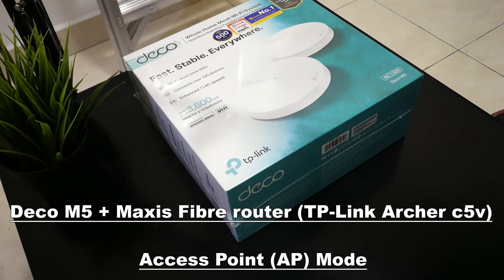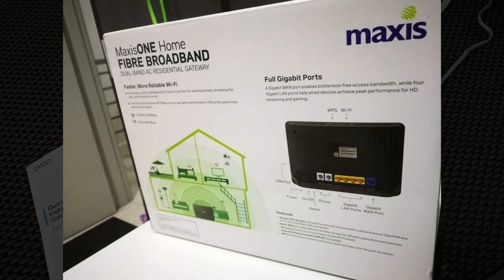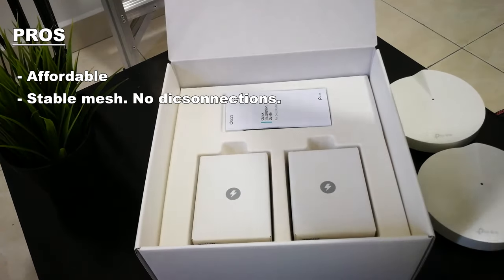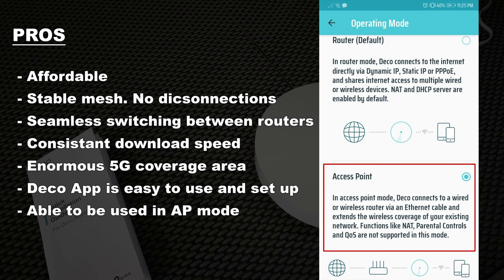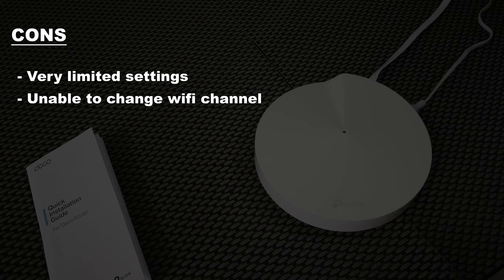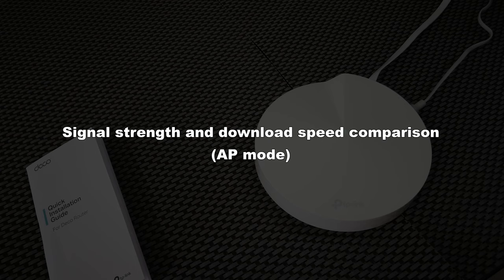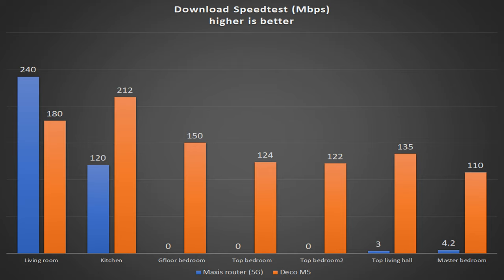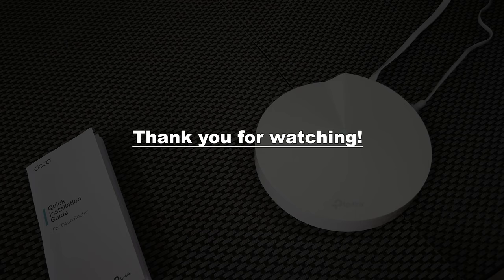TP-Link Deco M5 for Maxis Fibre (AP Mode)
**applies to basically any ISP such as TM Unifi, Time etc.**

My ISP provided the TP-Link Archer c5v to go along with their 300 Mbps Fibre package.

The 5GHz coverage is abysmal, while the 2.4GHz is not getting decent download speed.

This video is made with 5GHz coverage improvement in mind. Therefore I am still using Archer c5v as the main router, but with the addition of Deco M5 in AP Mode.